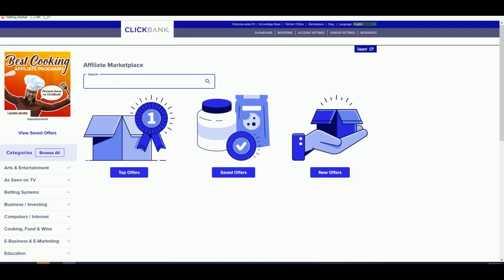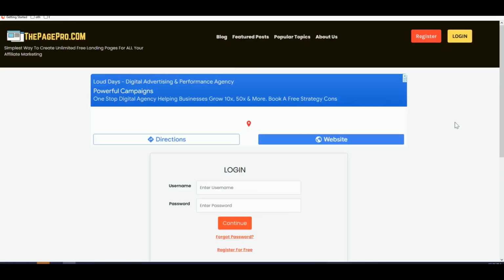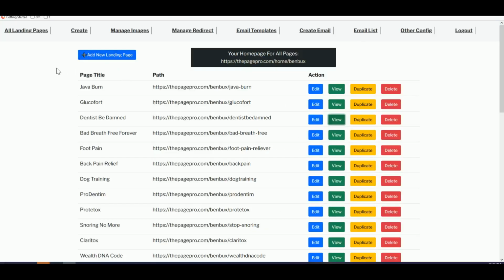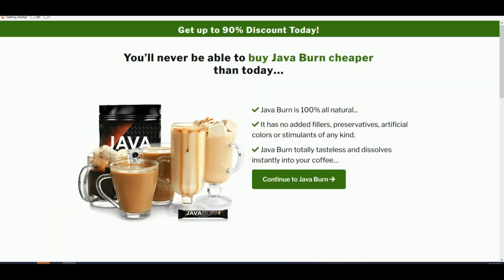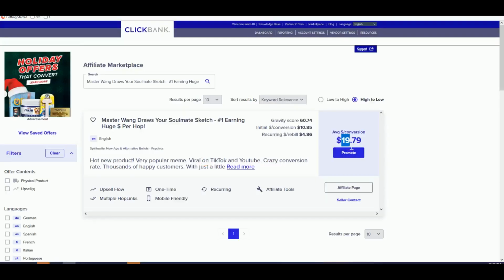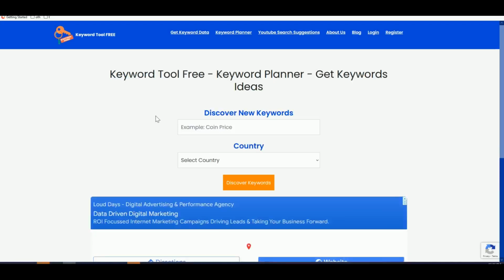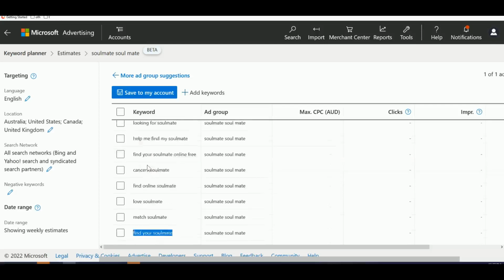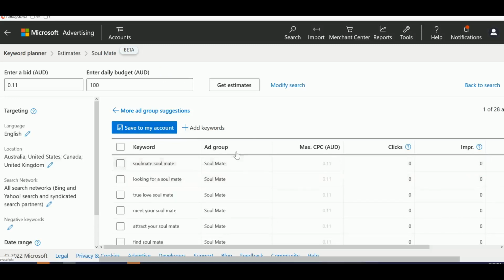Make Sales Easily in a Cost Effective Way Promoting this ClickBank Product